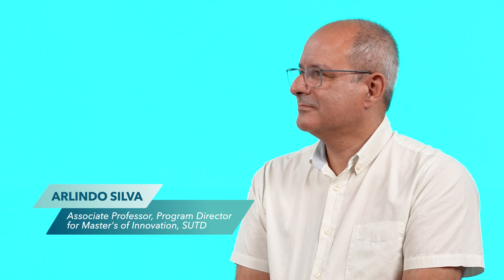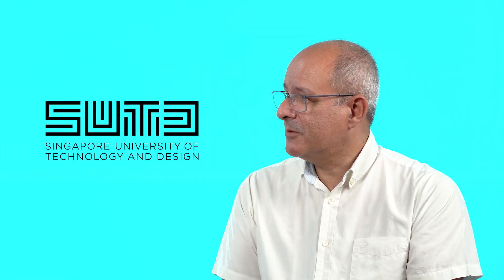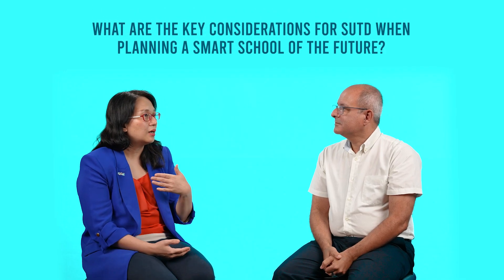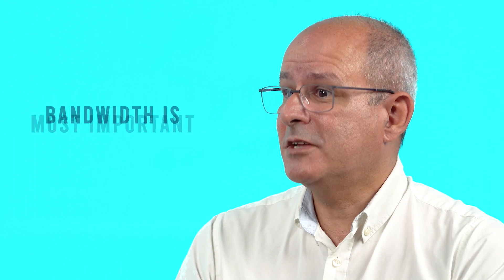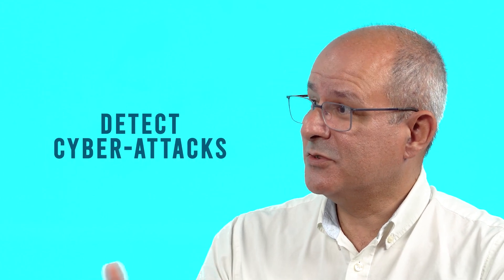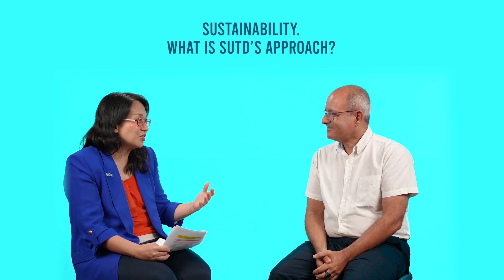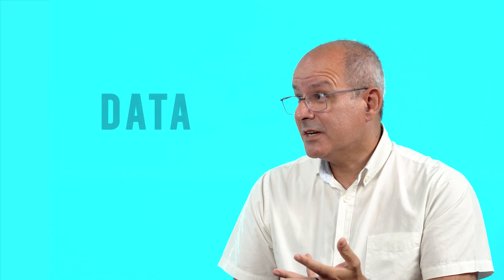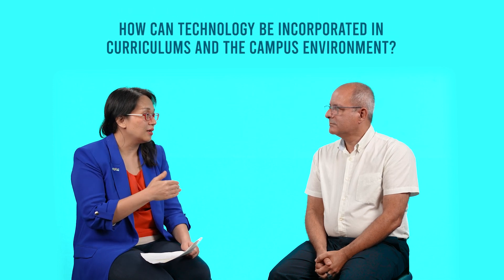Digital transformation in Education: SUTD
In this episode we speak with Assoc. Prof Arlindo Silva, Program Director for Master's of Innovation, SUTD  to discuss his views on how schools can prepare for a digital future. From student engagement to sustainability, we explored how technology, IoT and ICT can play a part in building smart campuses of the future.